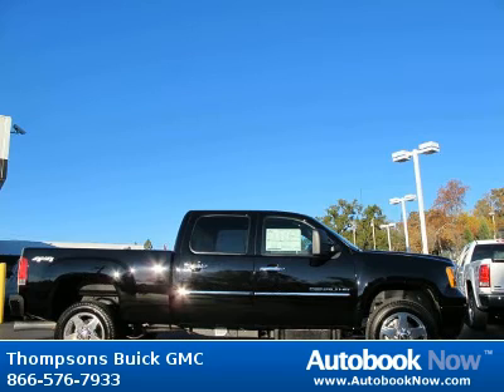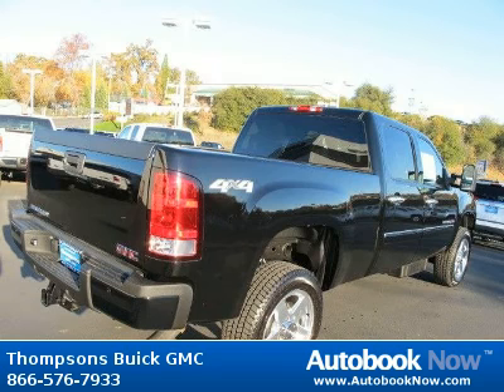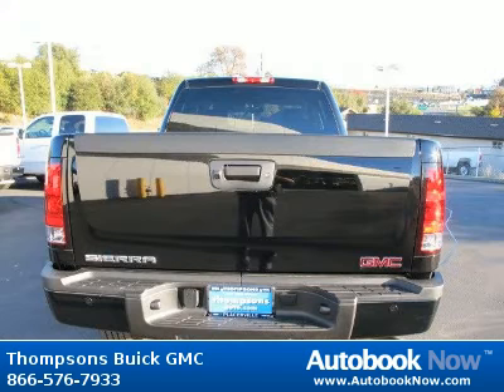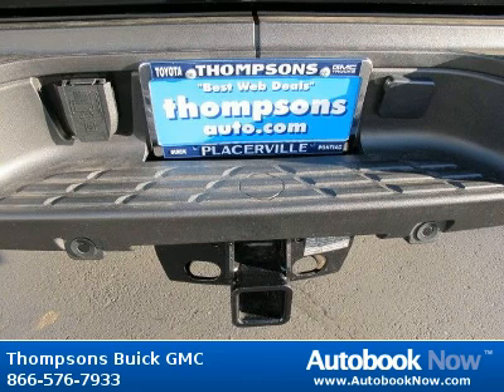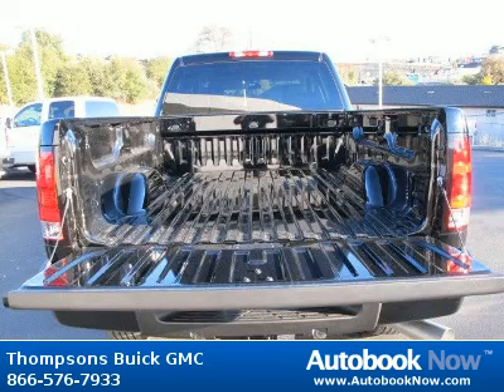2012 GMC Sierra 2500 HD denali in Placerville CA for Sale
2012 GMC Sierra 2500 HD denali
Stock #: G12068
Price: $56,057
Miles: 58
Trim: HD denali
Color: Onyx Black
Interior: Ebony DENALI Leather
Transmission: Automatic
Drivetrain: AWD